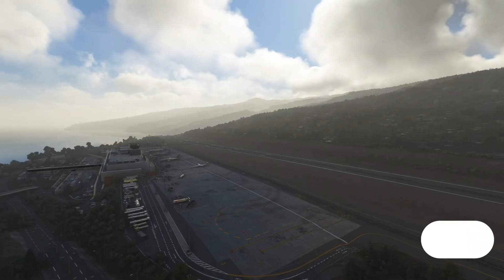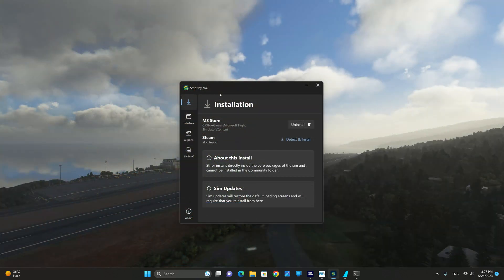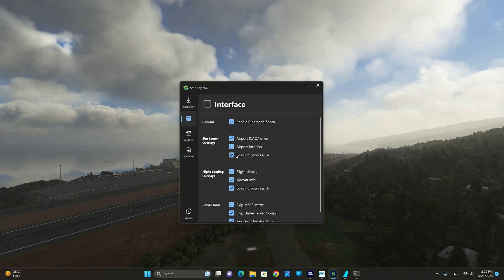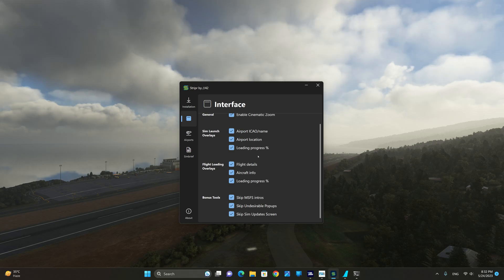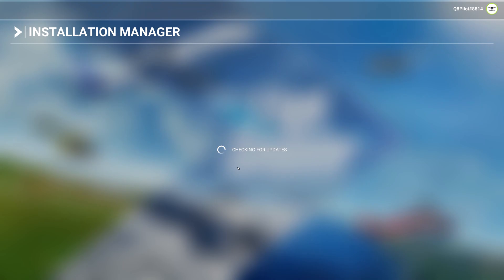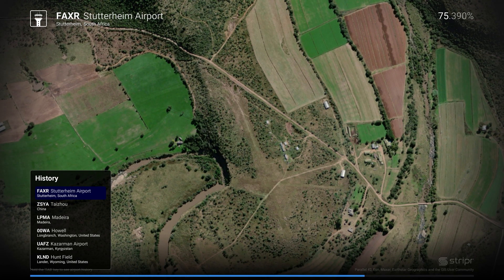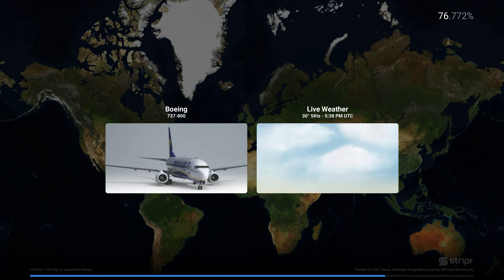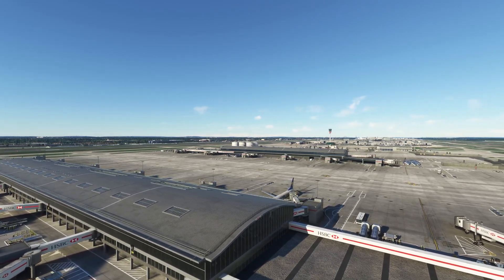MSFS 2020 | Stripr by Parallel42 | Review and Setup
In this MSFS 2020 video, we take a look at Stripr by Parallel42. This app is a loading screen replacement utility that will alter your experience in Microsoft Flight Simulator. I will show you the app features as well as a live demonstration of the Stripr does. Of course, be sure to watch the video to the end for me concluding remarks on the newly released app.

Eliminate loading screen anxiety and welcome a more pleasant visual experience with Stripr! Our innovative application is designed to transform your loading screen into a captivating journey of discovery right from the moment you launch the simulator.

Stripr is built to cater to all users, whether you've purchased MSFS from Steam or the Microsoft Store. The Windows-based configurator offers easy installation, simple configuration, and seamless integration, making it a must-have addition for every aviation enthusiast.